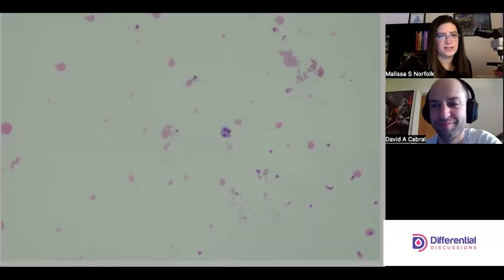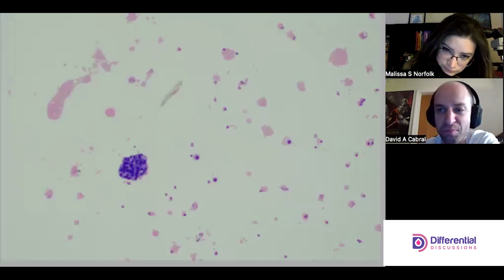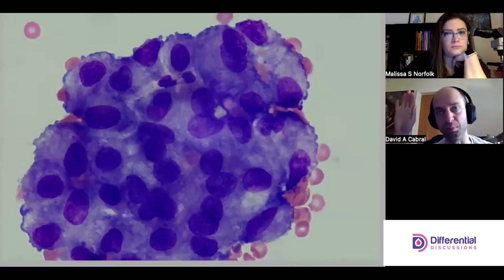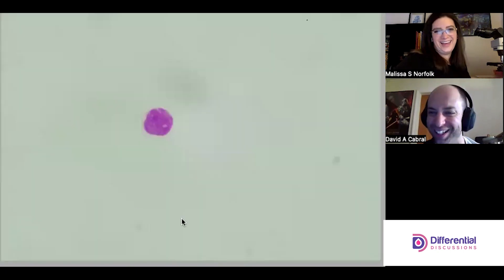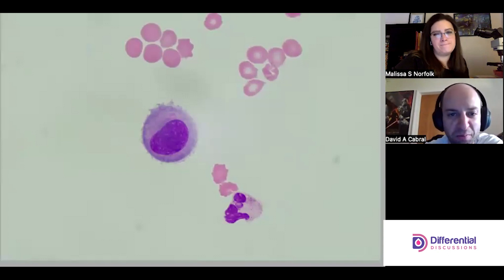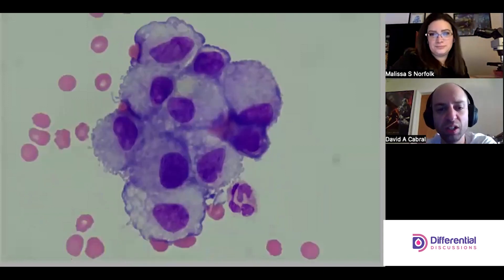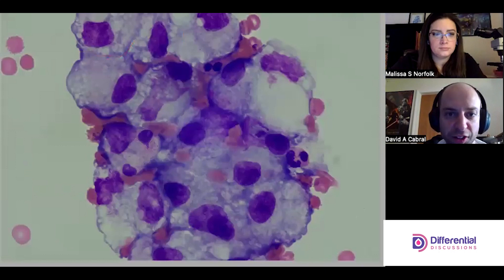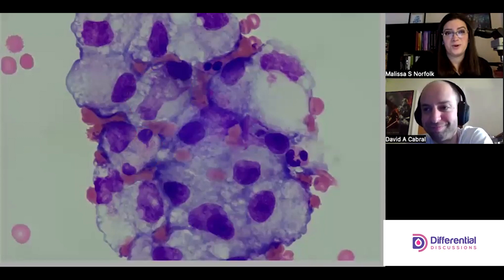Serous Fluid with Mesothelial Cells - Body Fluid Differential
A serous fluid differential containing mesothelial cells is reviewed.